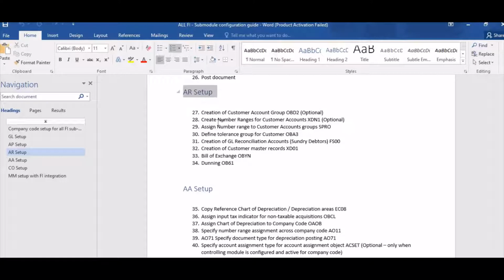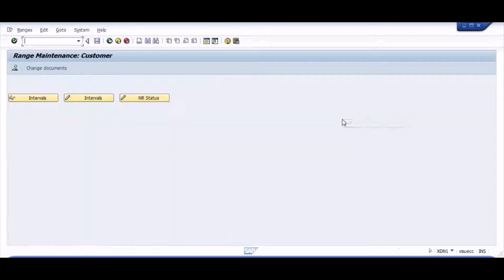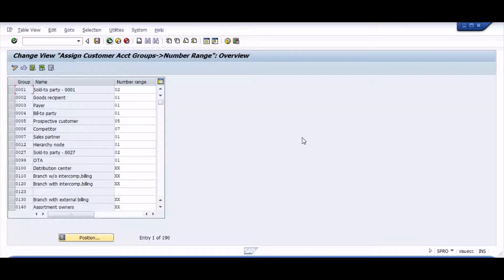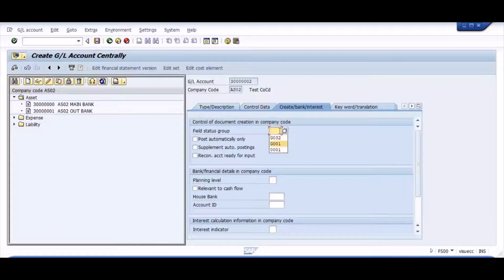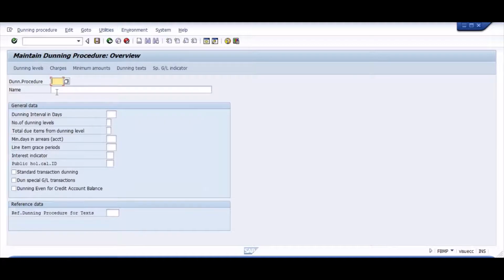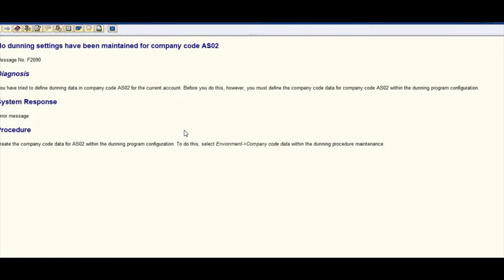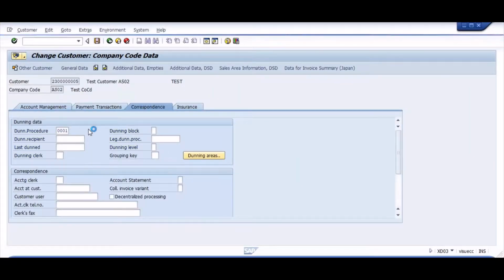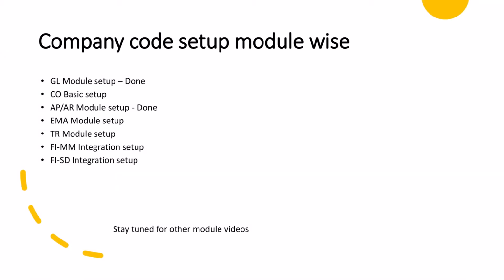Accounts Receivable and Dunning configuration in SAP (Step by step guide)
What are the mandatory steps to follow for new company code to extend it in SAP AR Module.
A brief overview and to the point action items in 10 minute.

Content:

00:00 Introduction
00:40 Customer Account Group
01:15 Customer Account Group Number Range
01:30 Assign Customer Account Group to Number Ranges
02:15 Define Customer / Vendor Tolerance Group
02:50 Create Customer Reconciliation Account
03:55 Create Customer Master
06:40 Configure Dunning Area
07:30 Define Dunning Procedure
08:10 Assign Dunning Procedure to Customer Master
10:00 Post Customer Invoice
12:10 Conclusion